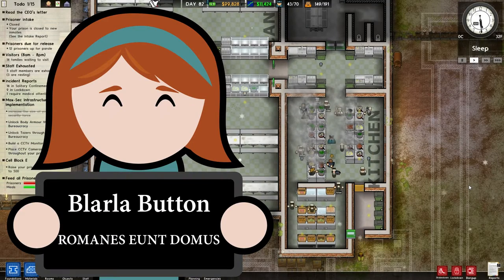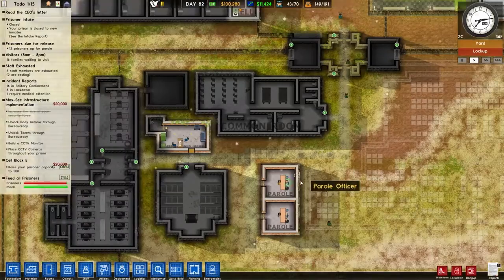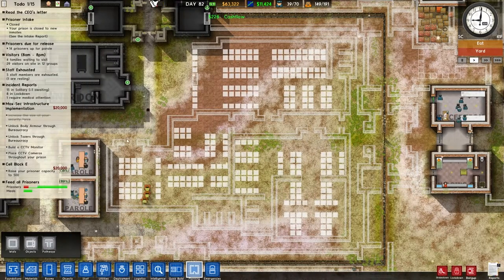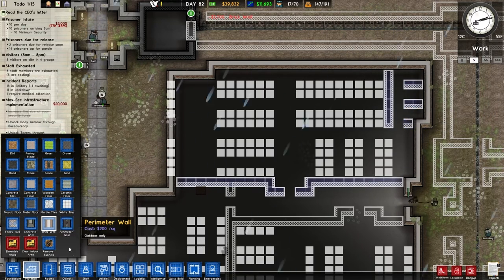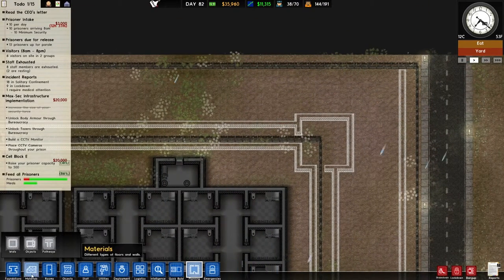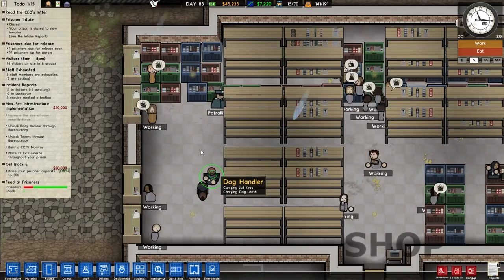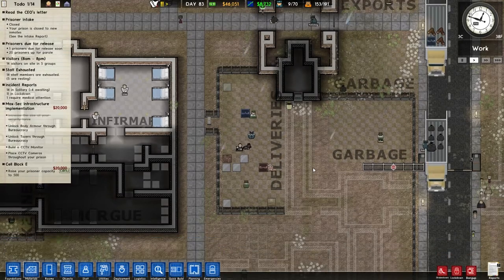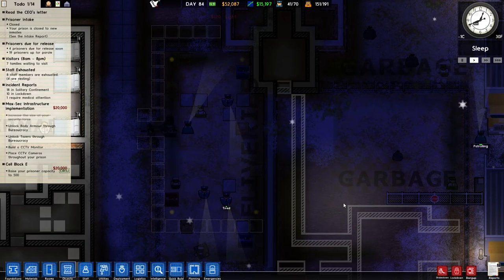Prison Architect #25 - Cheap Tuck Shop (LaCorp Jail)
Welcome to Prison Architect!  Build and manage a Maximum Security Prison.

♥ BECOME A PEEP – It’s FREE!

Blarla Outro Theme: Android Garden - Crazed K Pop Style

Thank you to everybody who watches the video, a bigger thank you to those who click on the ‘like’ button and to all those that subscribe - I love you the most!